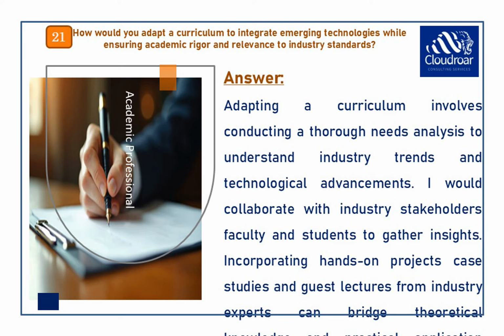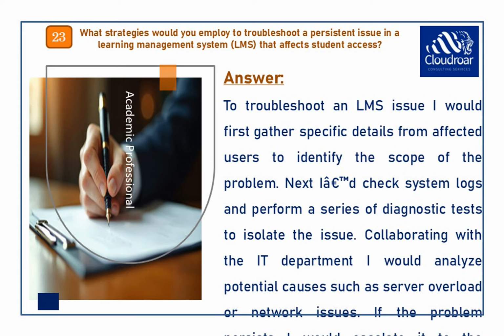Top 10 Academic Professional Interview Questions and Answers For 2025 | Part 3